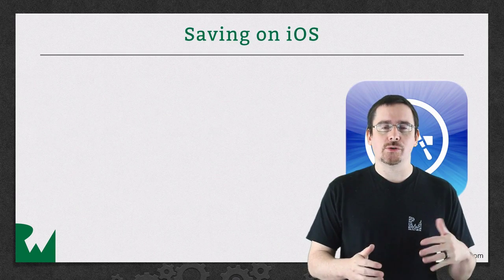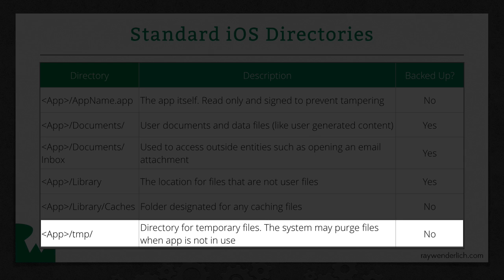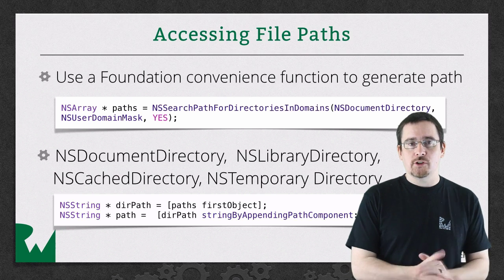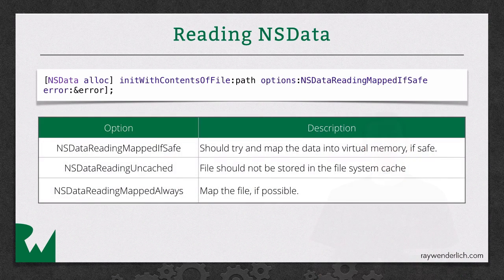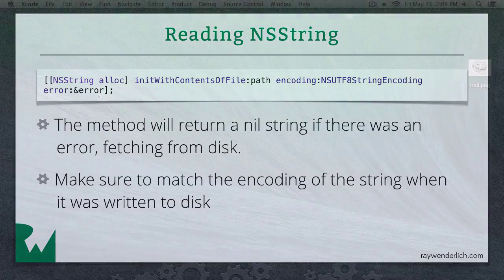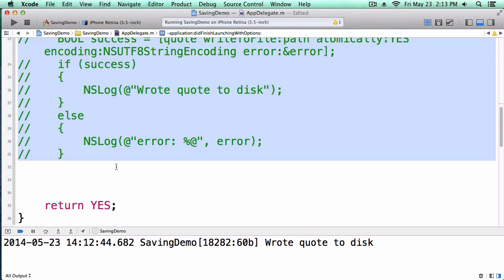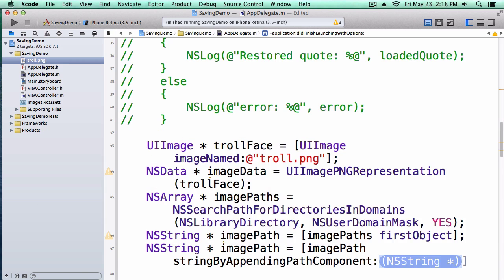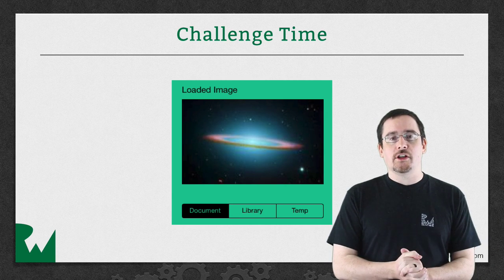NSData and NSString - Saving Data in iOS - raywenderlich.com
Learn how to use the NSData and the NSString to save your data to disk.

In this course, you’ll take a tour of the many different ways to save data in iOS, such as User Defaults, Property Lists, NSCoding, and more.

Each method has its place, so you’ll learn which option to use when, and also how to reuse code as much as possible.
Let’s take a look at what’s inside!

NSData and its mutable subclass

NSMutableData

 provide data objects, or object-oriented wrappers for byte buffers. Data objects let simple allocated buffers (that is, data with no embedded pointers) take on the behavior of Foundation objects.
The size of the data is subject to a theoretical limit of about 8 exabytes (1 EB = 10¹⁸ bytes; in practice, the limit should not be a factor).

NSData is toll-free bridged with its Core Foundation counterpart,
CFData

. See Toll-Free Bridging for more information on toll-free bridging.

Writing Data Atomically

NSData provides methods for atomically saving their contents to a file, which guarantee that the data is either saved in its entirety, or it fails completely. An atomic write first writes the data to a temporary file and then, only if this write succeeds, moves the temporary file to its final location.

Although atomic write operations minimize the risk of data loss due to corrupt or partially written files, they may not be appropriate when writing to a temporary directory, the user’s home directory or other publicly accessible directories. When you work with a publicly accessible file, treat that file as an untrusted and potentially dangerous resource. An attacker may compromise or corrupt these files. The attacker can also replace the files with hard or symbolic links, causing your write operations to overwrite or corrupt other system resources.

Avoid using the write(to:atomically:) method (and the related methods) when working inside a publicly accessible directory. Instead, use FileHandle with an existing file descriptor to securely write the file.

NSString

The NSString class and its mutable subclass,
NSMutableString, provide an extensive set of APIs for working with strings, including methods for comparing, searching, and modifying strings. NSString objects are used throughout Foundation and other Cocoa frameworks, serving as the basis for all textual and linguistic functionality on the platform.

NSString is “toll-free bridged” with its Core Foundation counterpart,
CFString